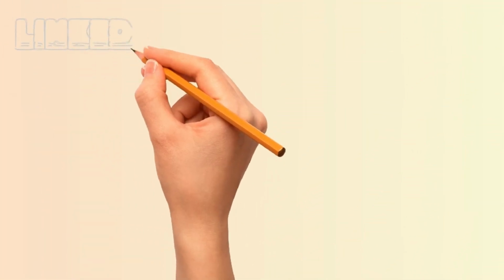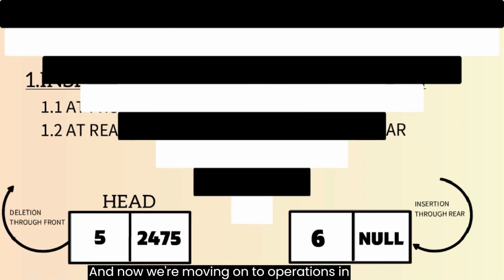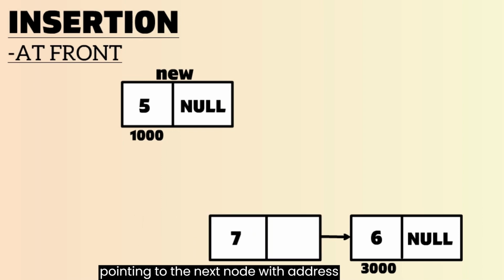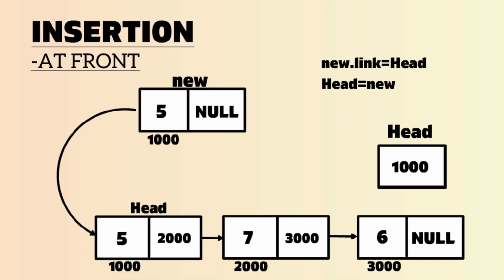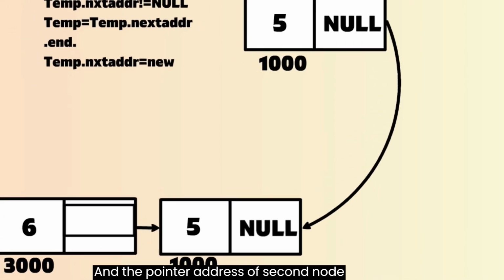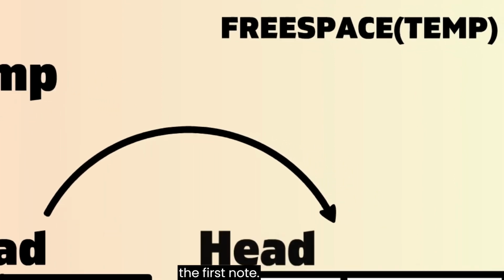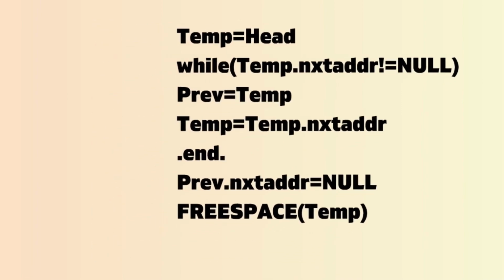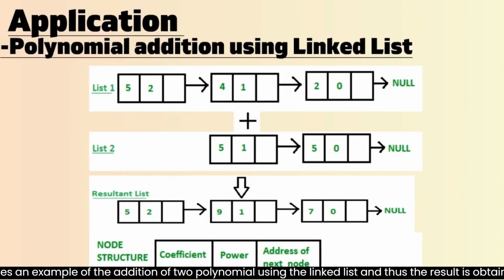Group-2 | LINKED LIST | DATA STRUCTURE | AJCE | CSE